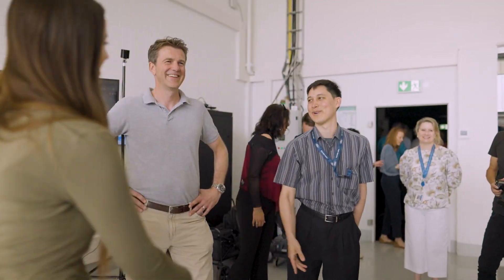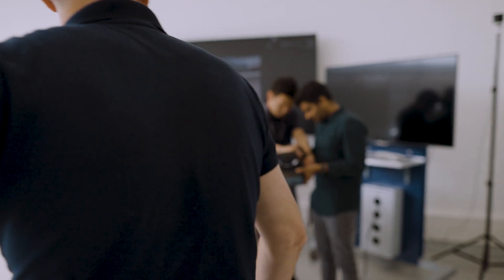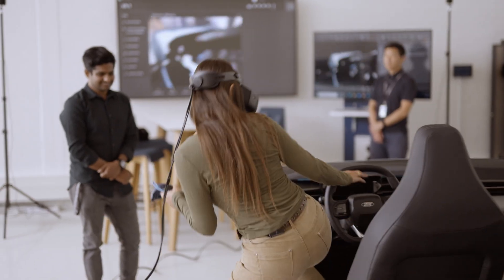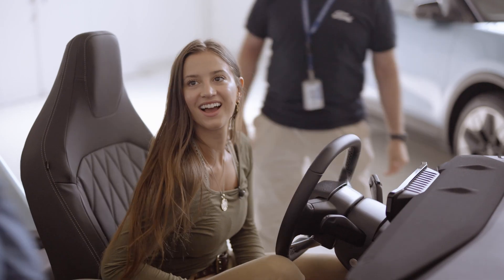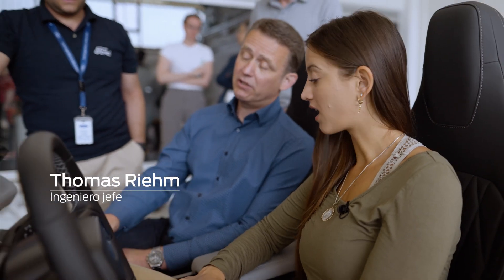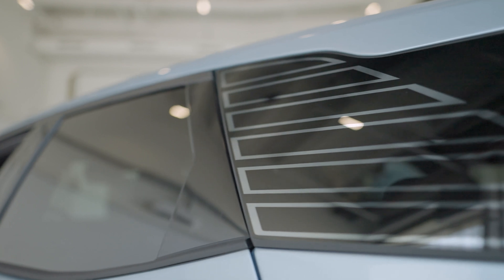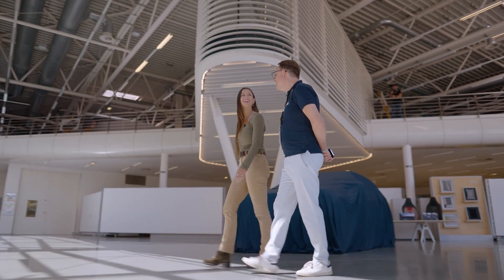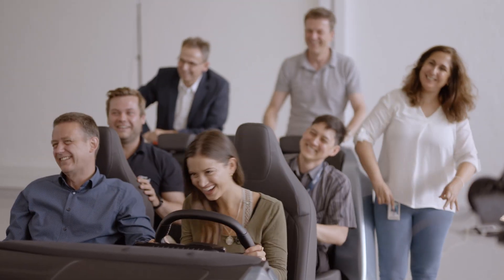Equipo detrás del Ford Explorer eléctrico: Charge Around the Globe | Ford España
Descubre cómo Lexie conoce al equipo detrás de la increíble máquina del Ford Explorer.

En este emocionante vídeo, acompañarás a Lexie, mientras se prepara para ChareAroundtheGlobe, y habla con los ingenieros y diseñadores que trabajaron en el Ford Explorer 100% eléctrico.

A lo largo del vídeo, podrás ver cómo Lexie interactúa con el equipo detrás del Ford Explorer, aprendiendo todo sobre las características y capacidades de esta máquina. Desde la tecnología de carga rápida hasta la capacidad de conducción off-road, descubrirás por qué el Ford Explorer 100% eléctrico es una opción ideal para cualquier aventura.

Pero no solo aprenderás sobre el Ford Explorer en sí, también conocerás a las personas apasionadas detrás de su creación. Verás cómo el equipo trabaja juntos para crear un vehículo innovador y emocionante que esté a la altura de las expectativas de los conductores modernos.

¡No te pierdas esta oportunidad única de conocer a los expertos detrás del Ford Explorer!